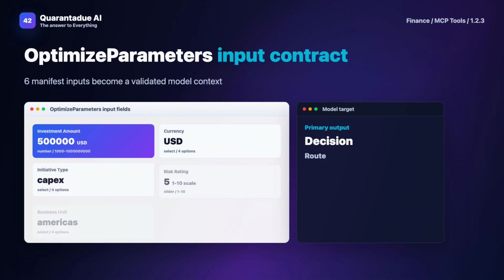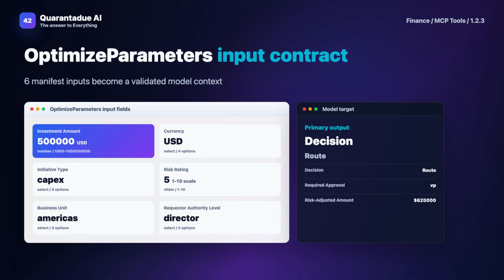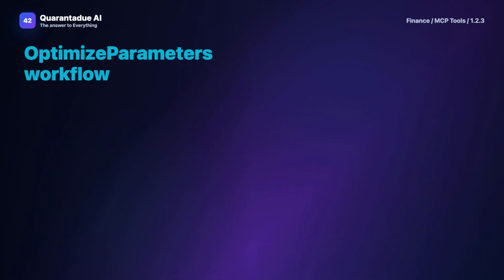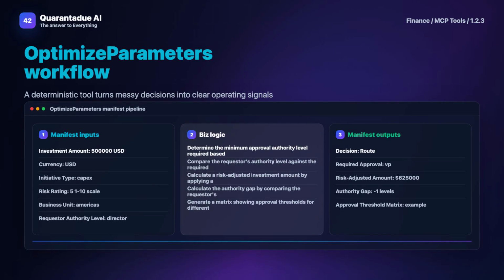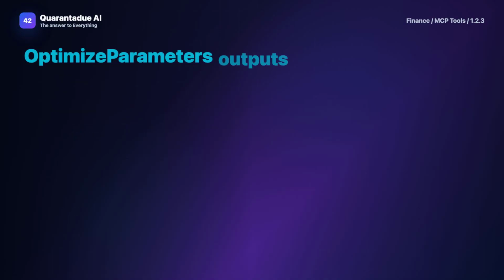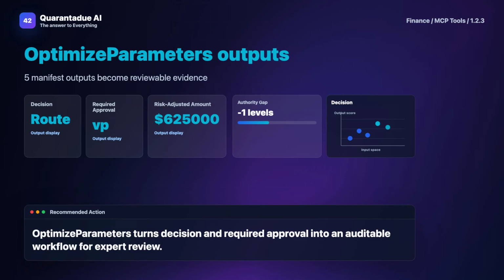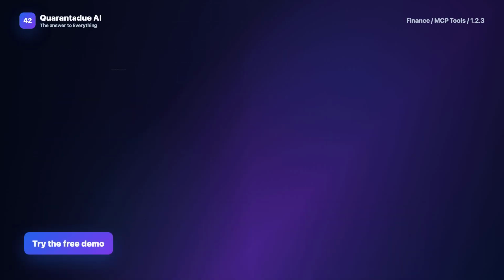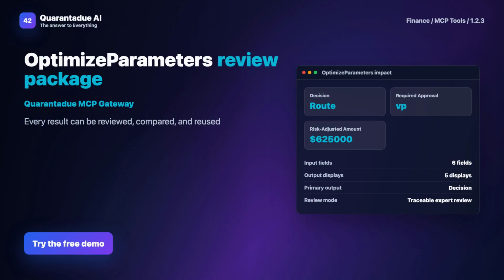Optimize Parameters - Finance Software | quarantadue.ai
Optimize Parameters software helps Finance teams execute optimizes trading strategy parameters using historical data to maximize risk-adjusted returns Use it to make the workflow repeatable, reviewable, and easier to govern.

Optimize Parameters is purpose-built Finance software for converting operational evidence into structured decision support. Every Optimize Parameters run is designed for repeatability, traceability, and practical business process execution.